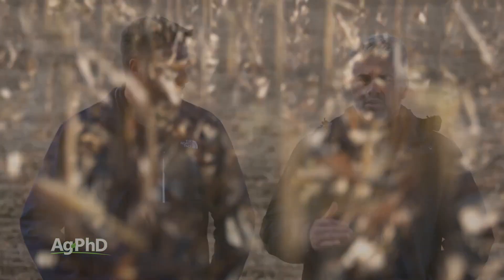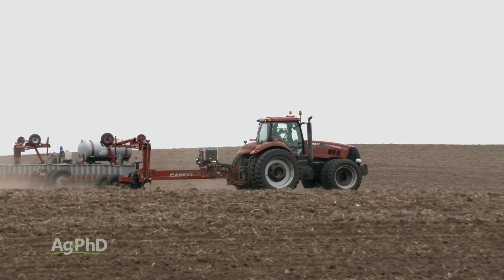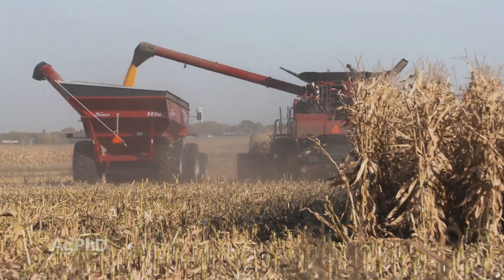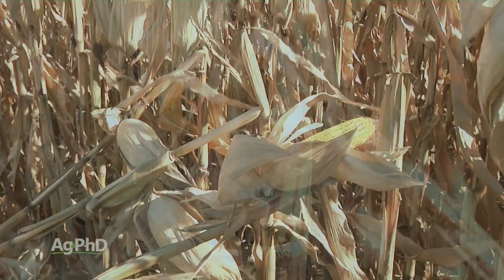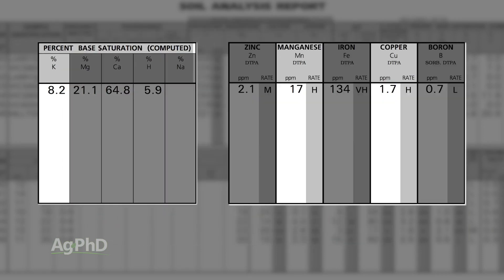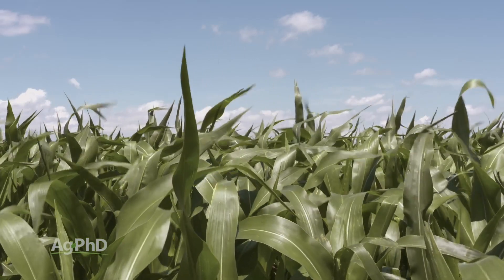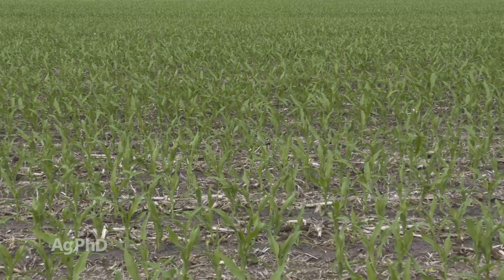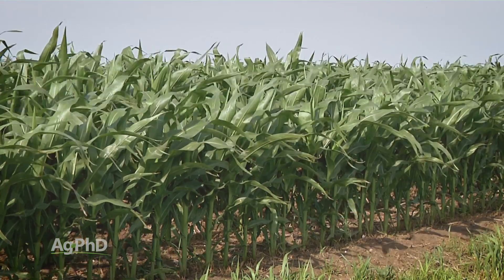Corn Planting Population #1023 (Air Date 11-12-17)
What corn population should you plant? Brian and Darren Hefty have some ideas to help you decide what's right for your farm.